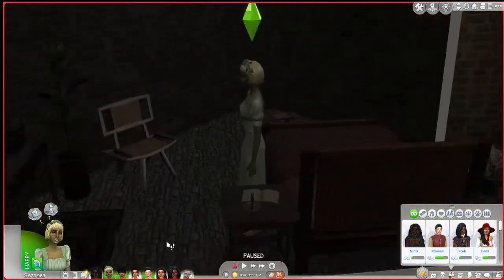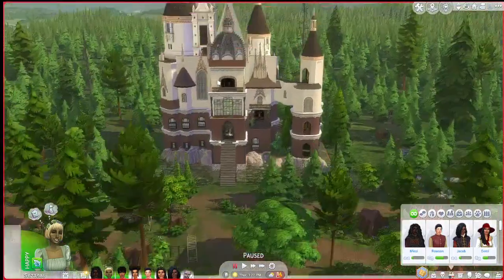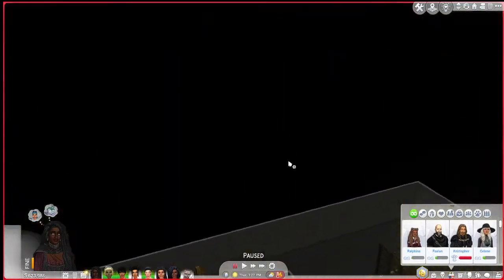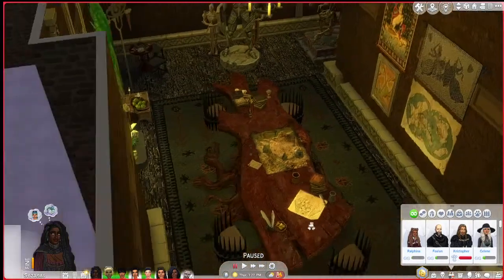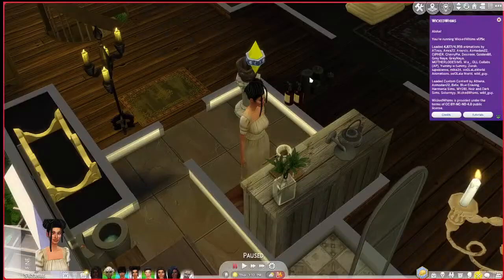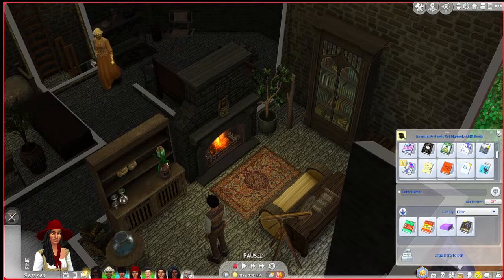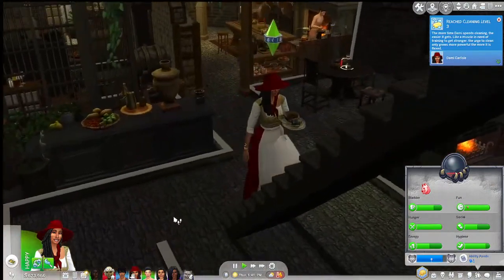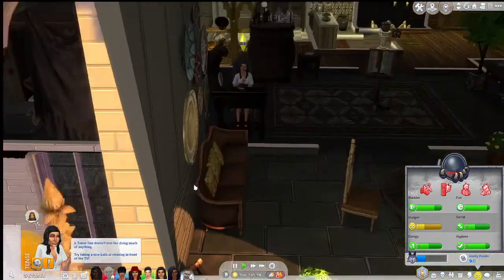REMEMBERING To Feed Mimsi in the Dungeon..... Sims 4 Medieval Lore Series : Let's Play 🤘 Ep. 2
Livesteam of sims4

Moonwood Castle maintainace